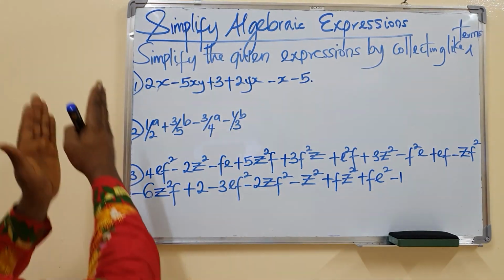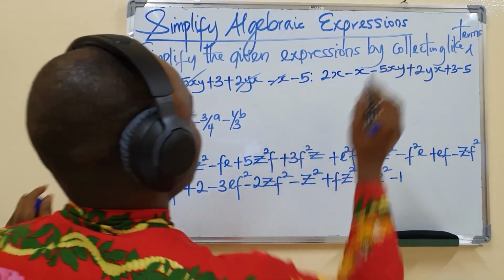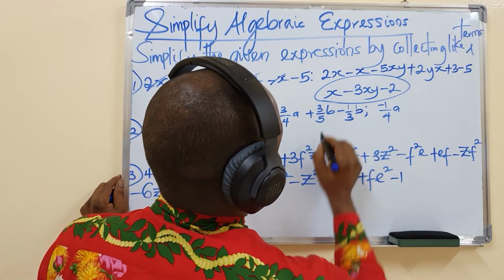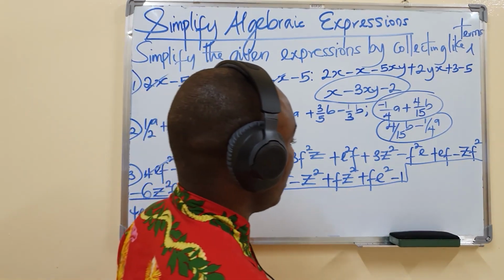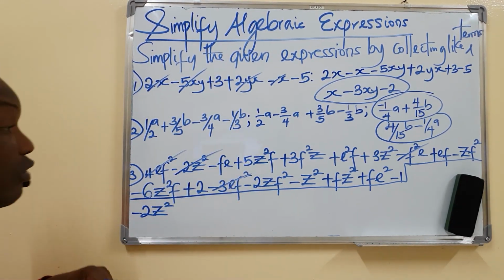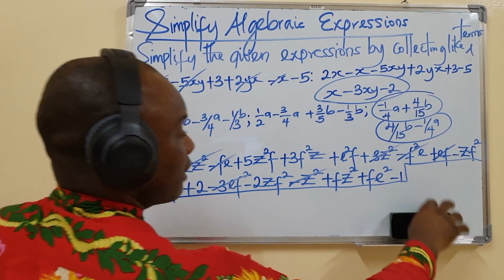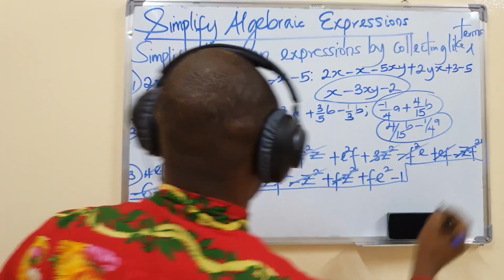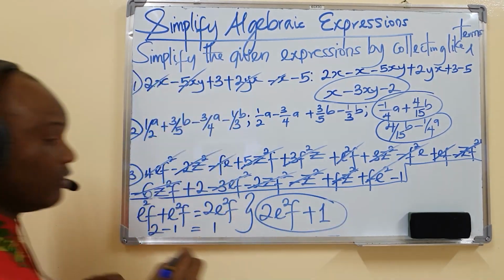Simplify expressions by collecting like terms | High School Mathematics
Learn how to simplify algebraic expressions through the use of collecting like terms.
Collecting like terms is a bedrock on which simplifying algebraic expressions lies. Therefore, endeavor to see my video on 'collecting like terms' in order to grasp the concept herein. I have applied a slow, simple and steady methodology to make understanding the procedures very easy. I hope this video helps you.
Please share your experience with people of like minds who may find our methods simple to follow.